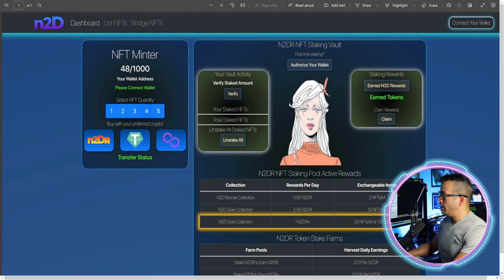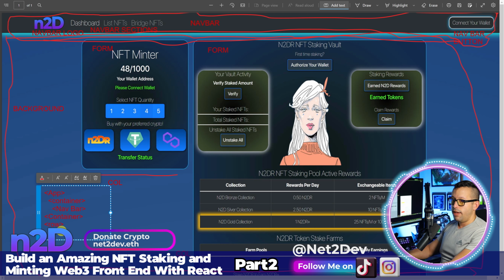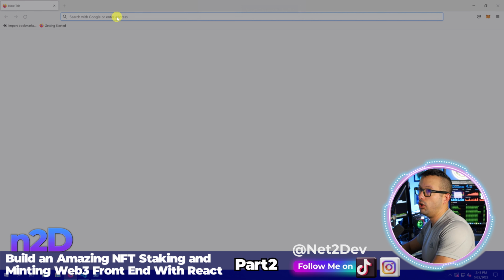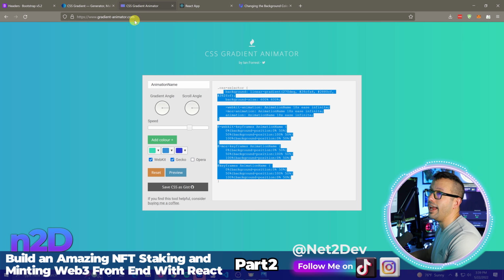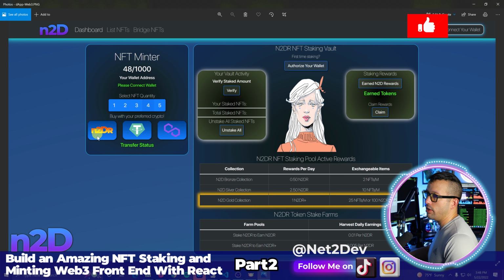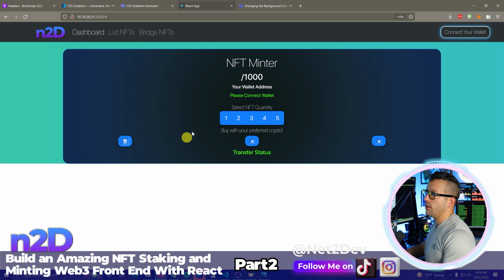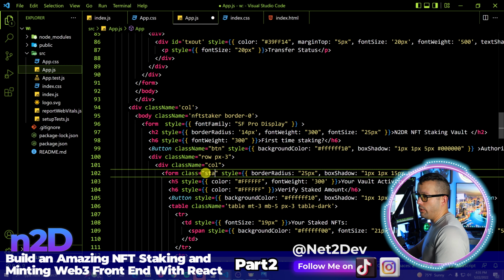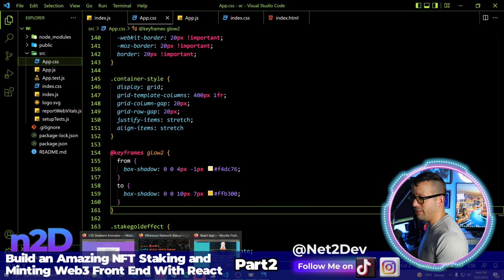🔴 Build An Amazing NFT Staking & Minting Web3 dApp: Part2 Front end Design CSS - Bootstrap 🤩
🔥🔥 In this video, we will begin building the NFT staking application web front end using CSS and Bootstrap. I will also discuss the logic behind web3 HTML Front end design to give you a better and more simplified approach on how to design your amazing web3 NFT staking and minting front end.